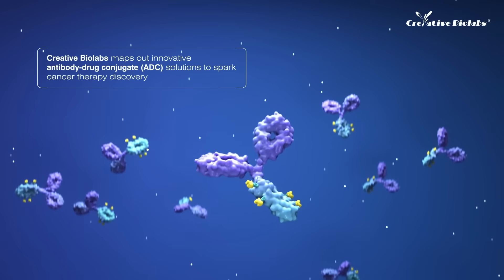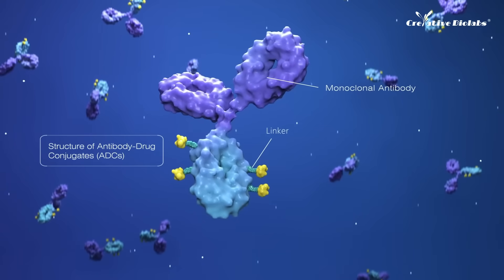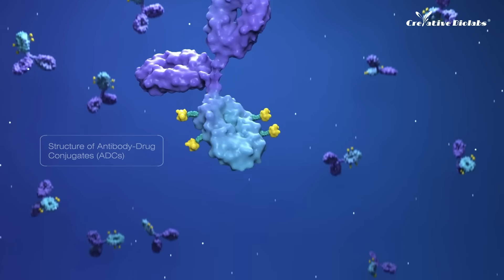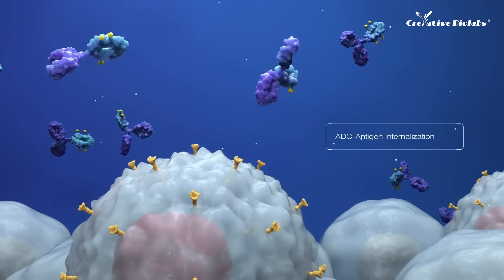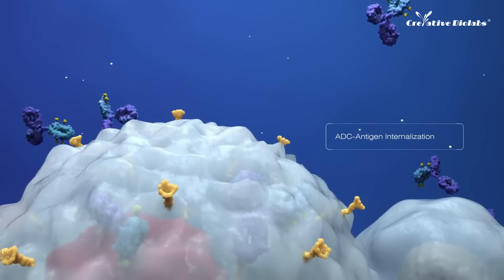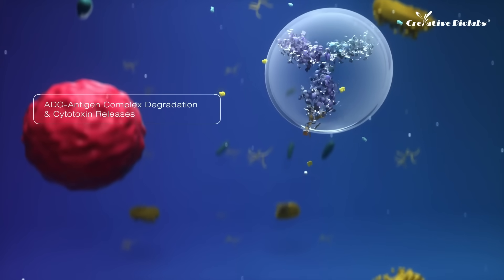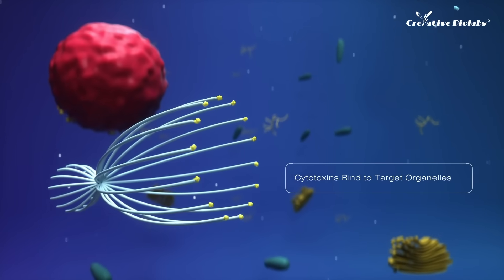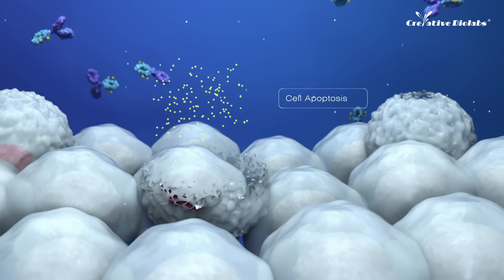Antibody-drug Conjugate-Precision Targeted Therapy - Creative Biolabs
Creative Biolabs has taken the lead in targeted immunotherapy and ADC development and established a comprehensive one-stop shop for ADC research and evaluation, covering antigen selection, antibody production/optimization, payload-linker synthesis, ADC conjugation, and extensive ADC characterization and pre-clinical evaluation.